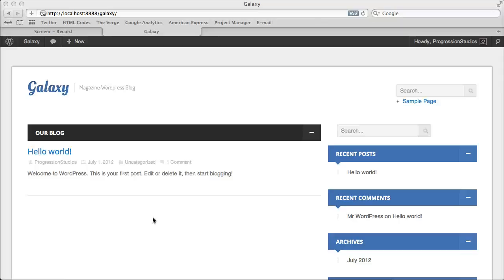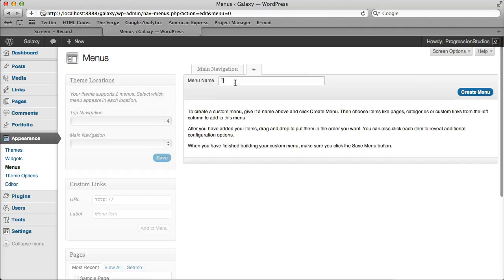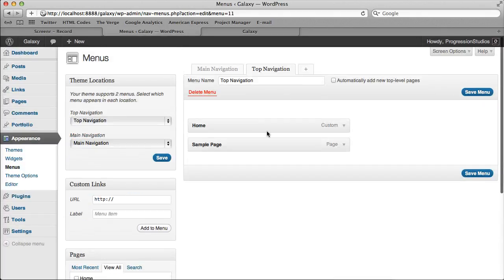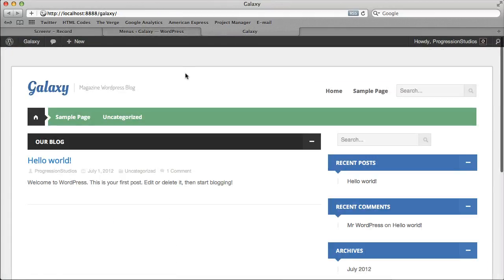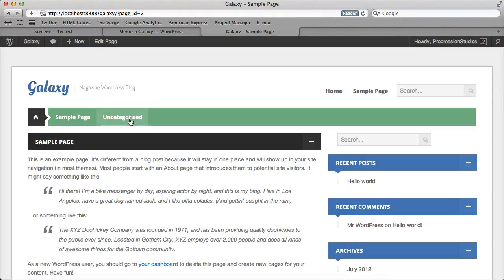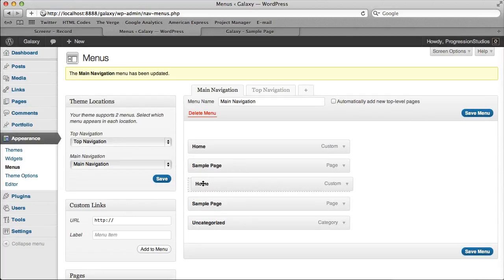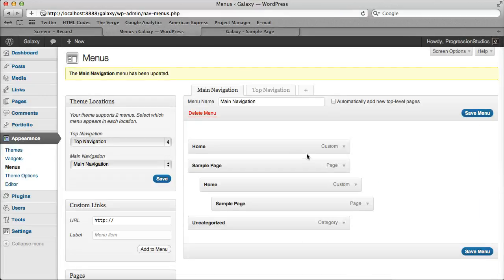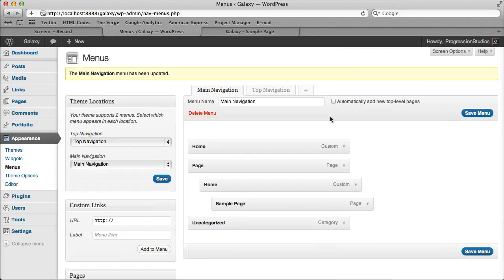Galaxy Navigation Menus